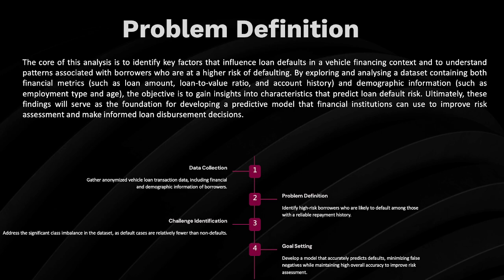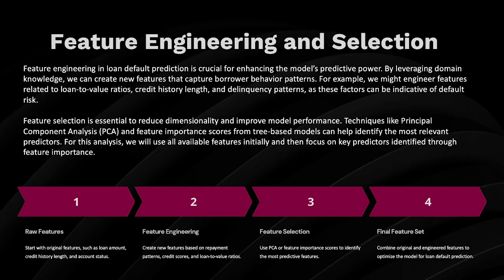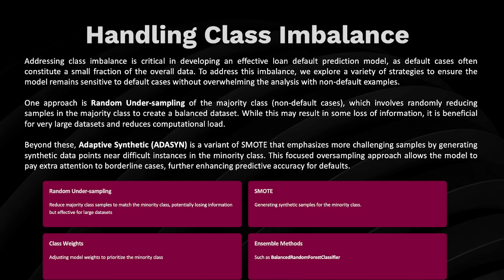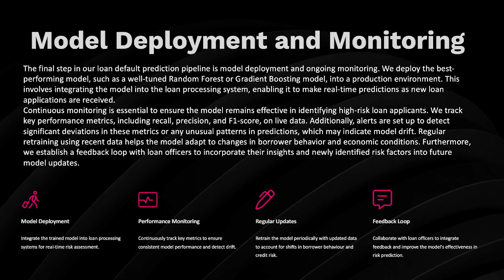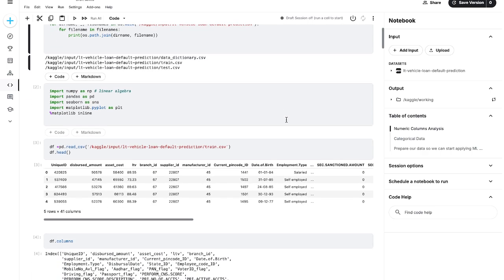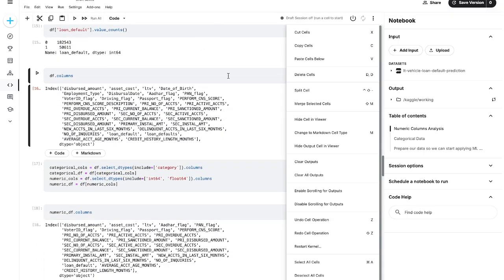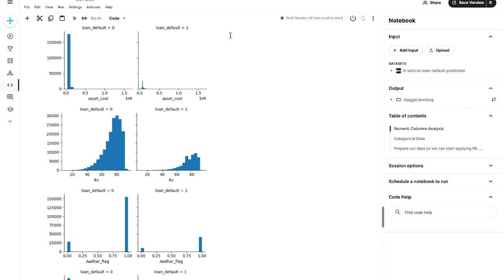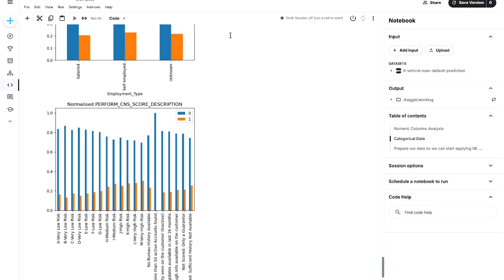Case Study on Loan Default Probability - Financial Machine Learning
Welcome to an In-Depth Case Study on Loan Default Probability with Financial Machine Learning!

In this video, Shabanya, a 4th-year M.Tech Integrated student specializing in Data Science and Business Systems at SRM Institute of Science and Technology, delves into the complexities of Loan Default Probability Prediction using machine learning.